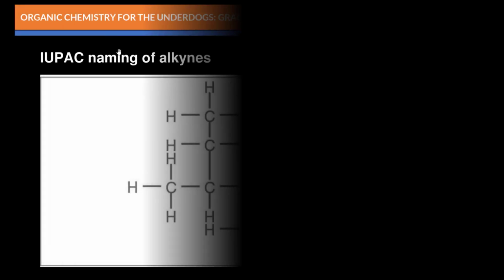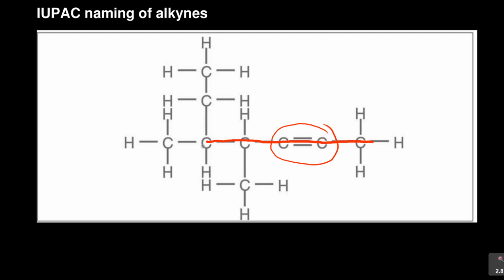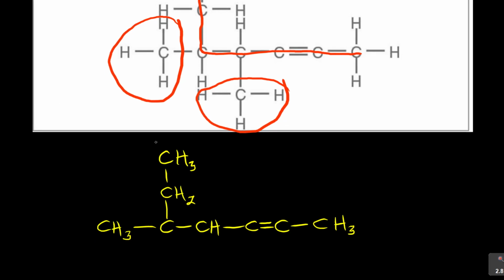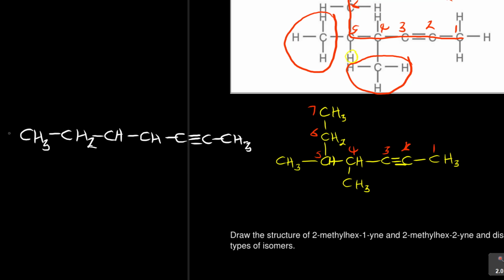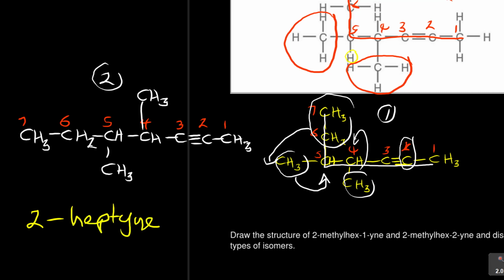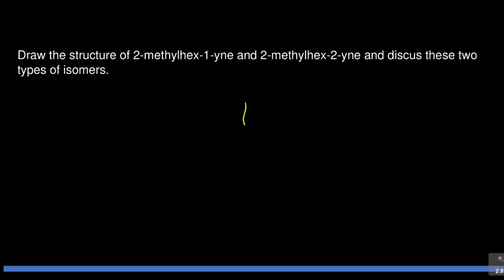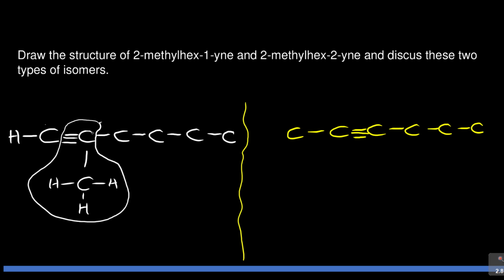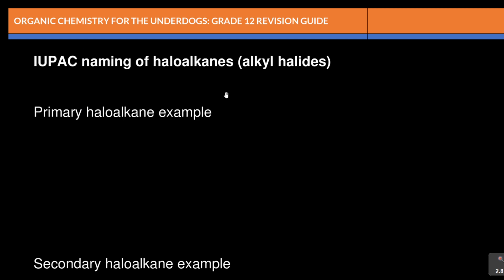IUPAC Naming of Alkynes-Lesson 13-Organic Chemistry Grade 12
Grade 12 Organic Chemistry. In this lesson I will explain the IUPAC naming of alkynes.